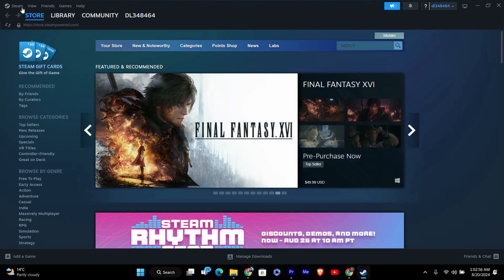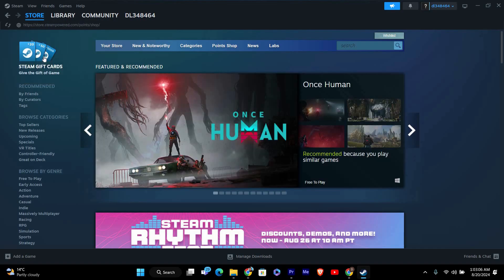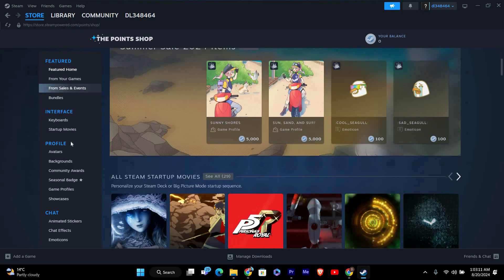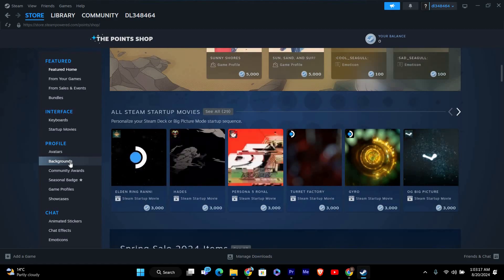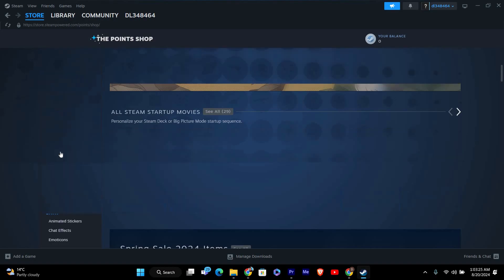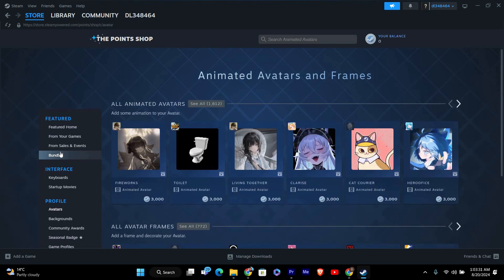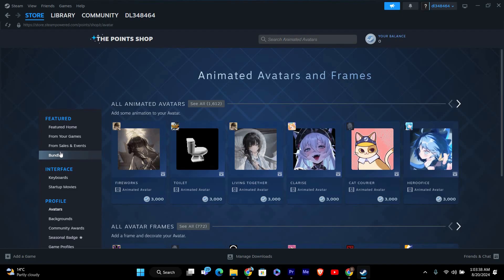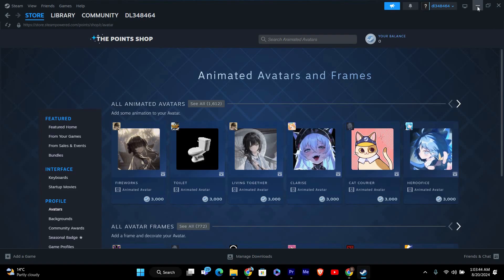How To Buy Games With Steam Points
Want to buy games with Steam Points? This video explains exactly what Steam Points can and can’t be used for, and shows you how to spend them in the Steam Points Shop.

Many Steam users get confused because Steam Points cannot be used to buy games — they’re only for customizing your profile and chat. This guide is helpful for gamers on Windows, macOS, and Steam Deck who want to make the most of their points.

✦ can you buy games with Steam Points explained
✦ how to use Steam Points to get profile backgrounds and badges
✦ spend Steam Points on chat stickers step by step
✦ why Steam Points can’t be used to purchase games
✦ how to redeem Steam Points in the Steam Points Shop

Applies to: Steam on Windows, macOS, Linux, and Steam Deck.